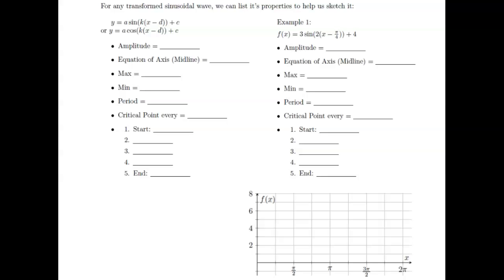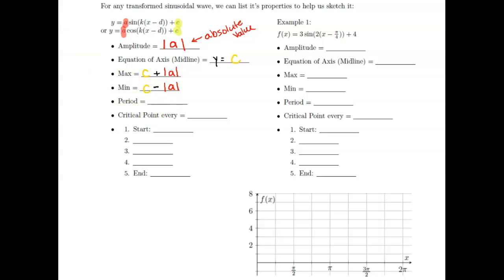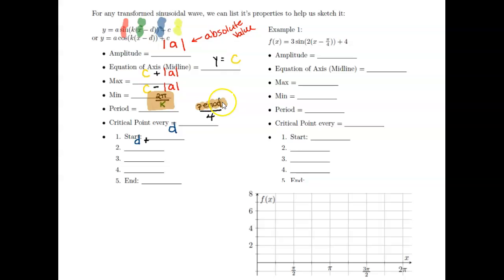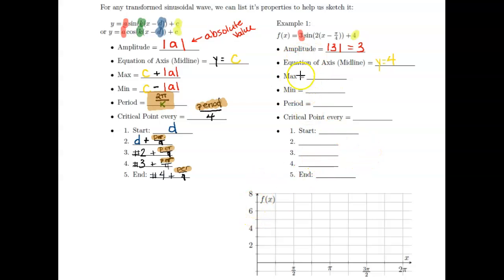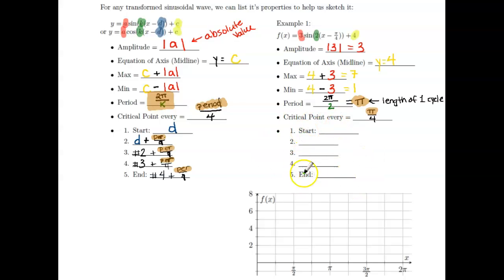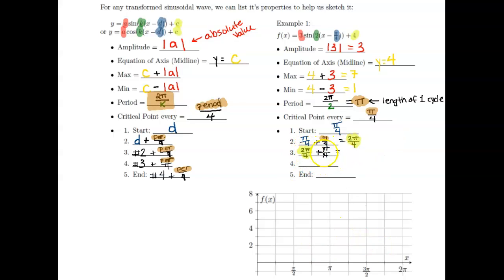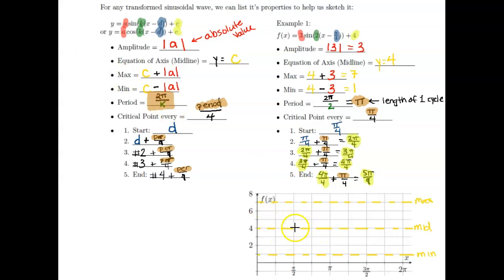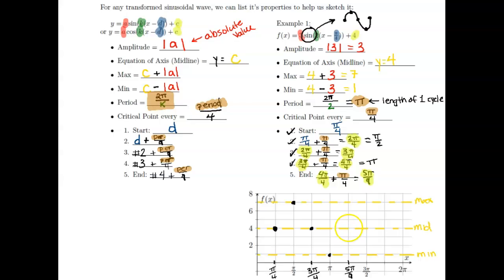5.2: General Form &Sketch of Transformed Sinusoidal Function